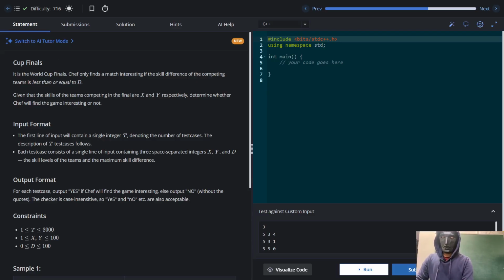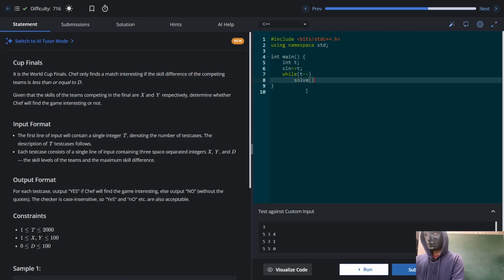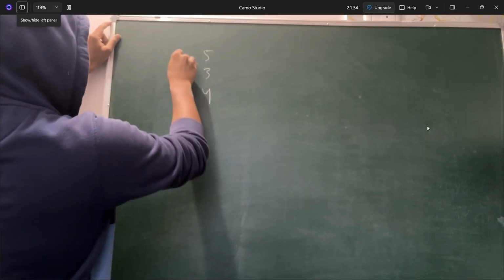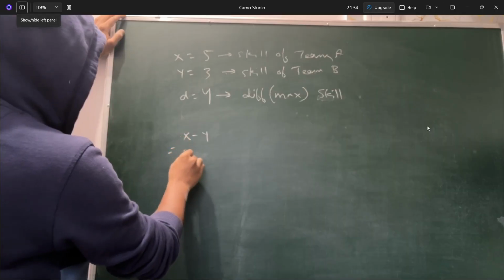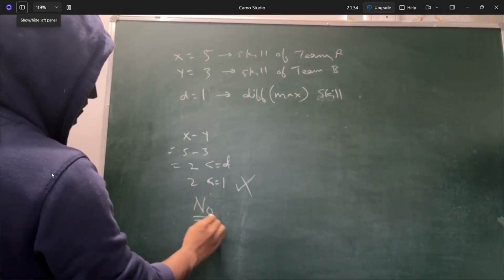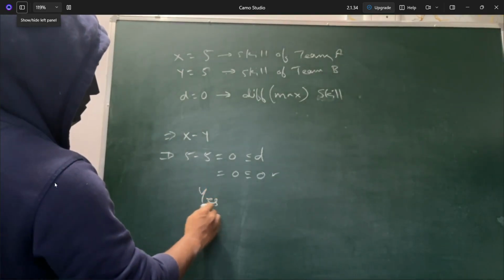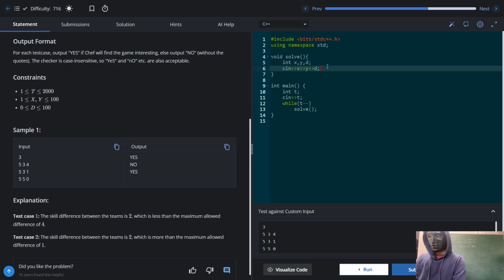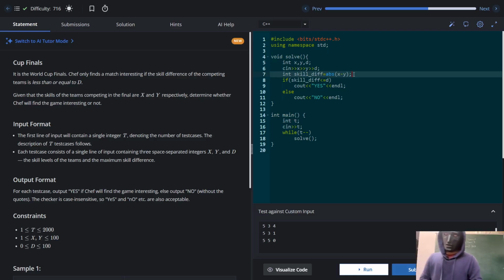62. Cup Finals